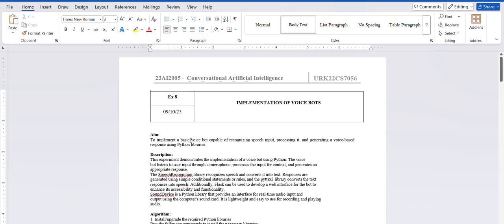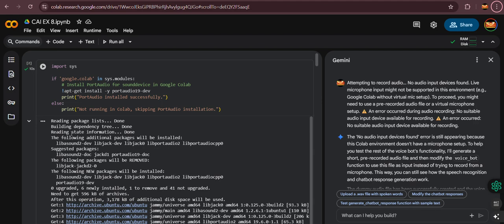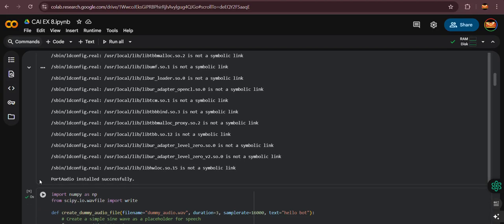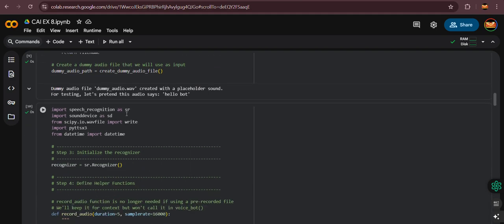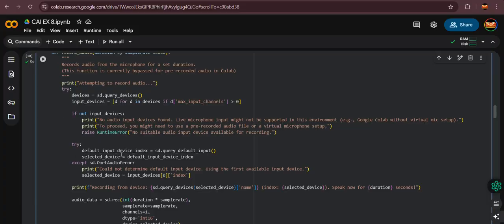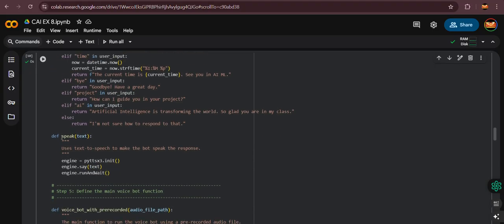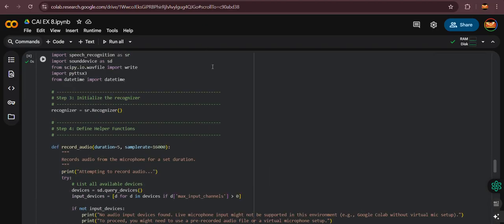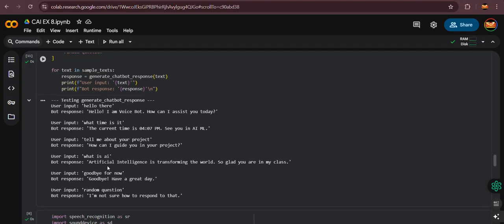Ex 8 - Implementation of Voice Bots using Python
In this video, we demonstrate Experiment 8 from the Conversational Artificial Intelligence Lab (23AI2005) — “Implementation of Voice Bots.”
This experiment focuses on creating a voice-based chatbot that can listen, process, and respond to user speech using Python libraries. The voice bot captures spoken input, converts it into text, processes it to generate an appropriate response, and then converts the response back into speech.

Using SpeechRecognition, pyttsx3, Flask, and SoundDevice, this experiment demonstrates how to build a speech-to-text and text-to-speech system with real-time interaction. The project can be extended to create AI-powered voice assistants similar to Alexa or Google Assistant.